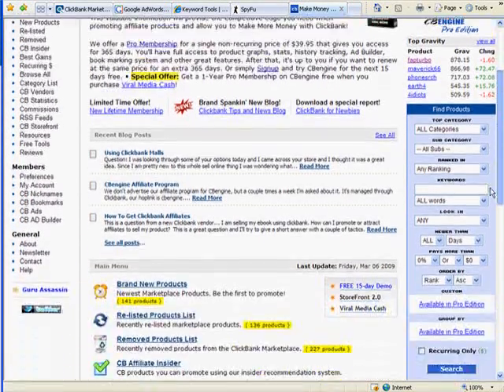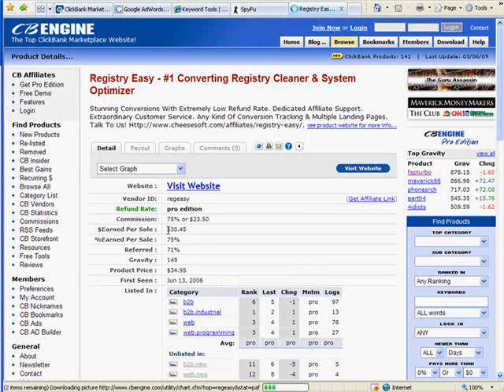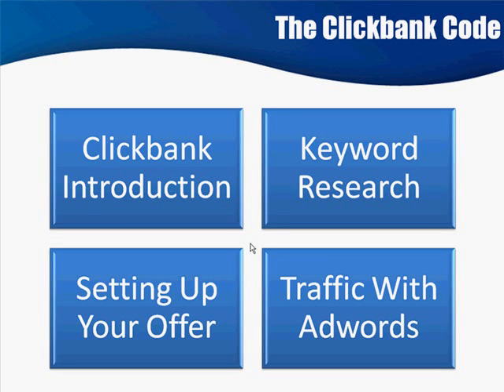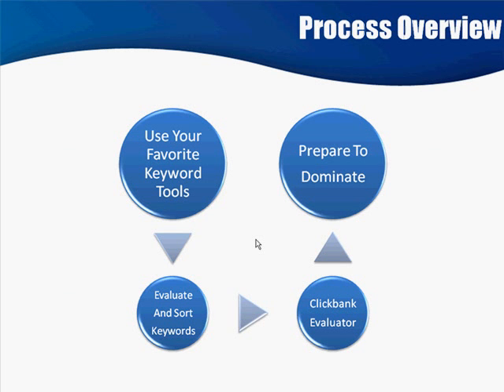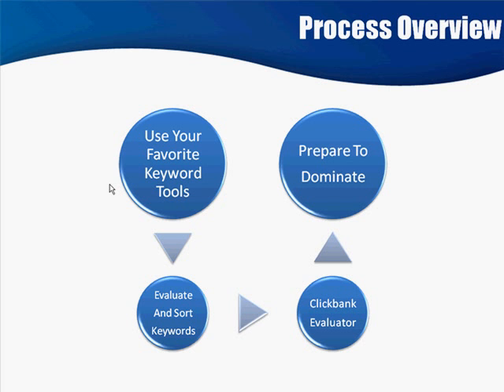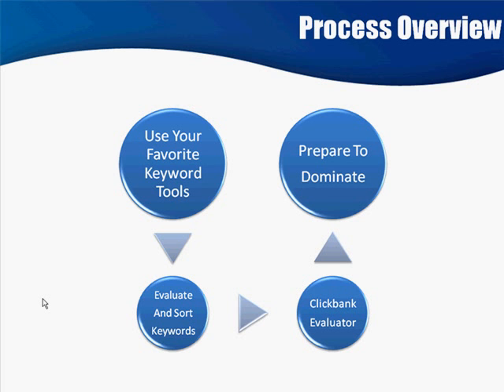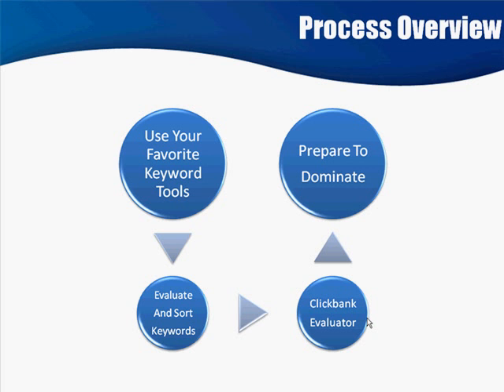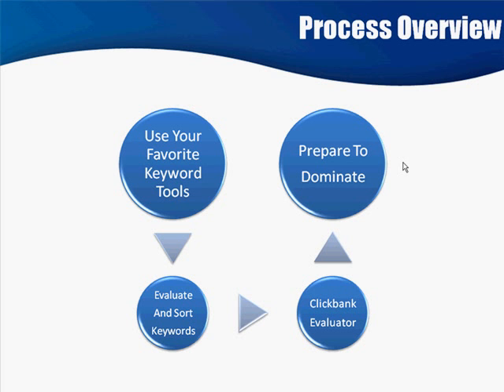Make Money With Google Adwords - 6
google adwords help. How to make money online with a successful Google Adwords Campaign. Google adwords to make you tons of money by driving traffic using google adwords is a very effective traffic driving method.